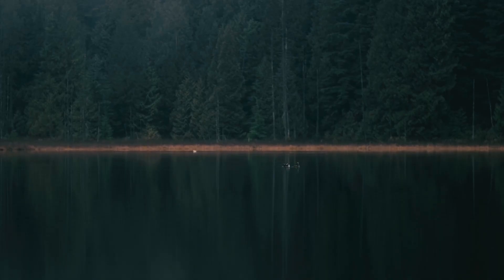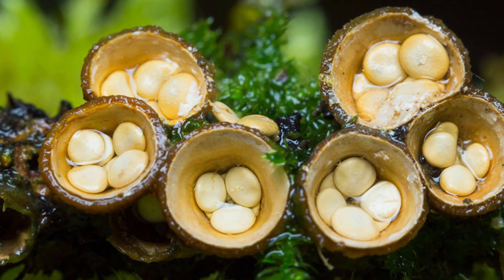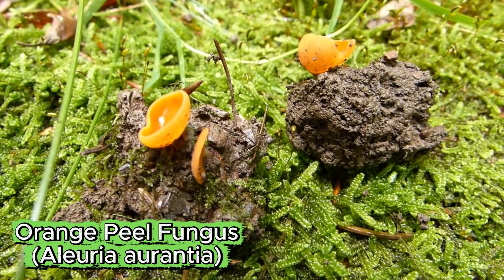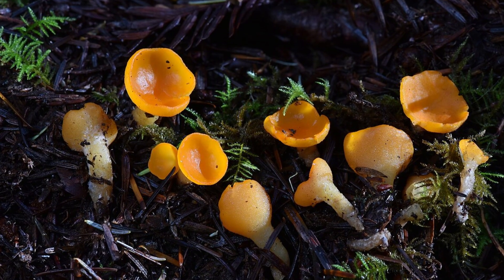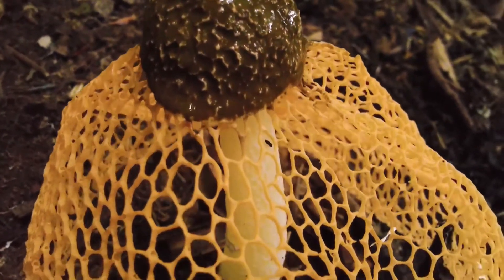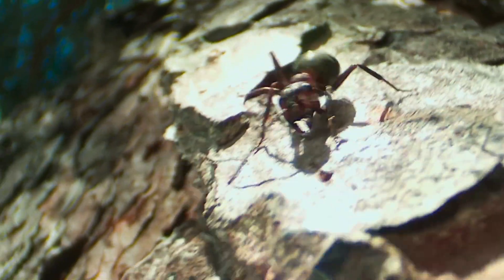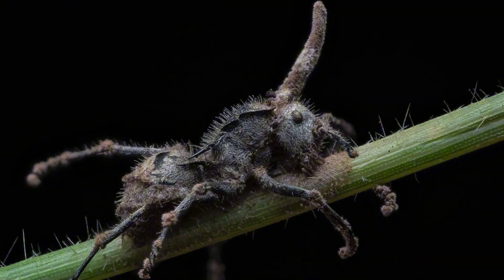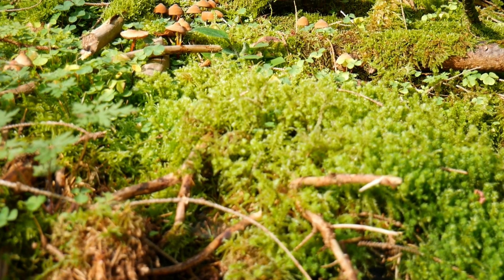3 Strangest Mushrooms on Earth (and One Takes Control!)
Continue your journey into the hidden world of fungi in this follow-up to our popular episode on the strangest mushrooms on Earth. In this installment, we explore three extraordinary mushrooms: the Fluted Bird’s Nest, the vibrant Orange Peel Fungus, and the mysterious Veiled Lady.

Stay with us until the end for a shocking bonus — the infamous zombie-ant fungus, a parasite that can manipulate the behavior of its host!

Discover nature’s bizarre survival strategies, vivid colors, and mind-bending adaptations in these strange and fascinating organisms.

music_for_video forest lulaby
Ievgen Poltavskyi from Pixabay